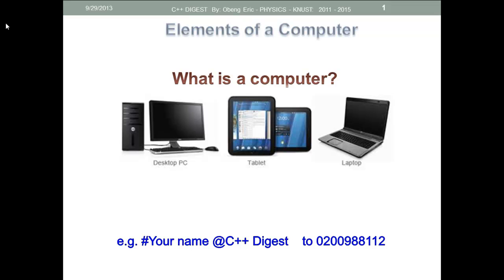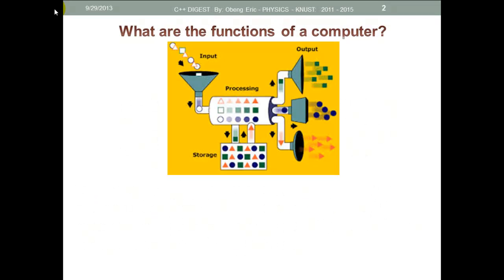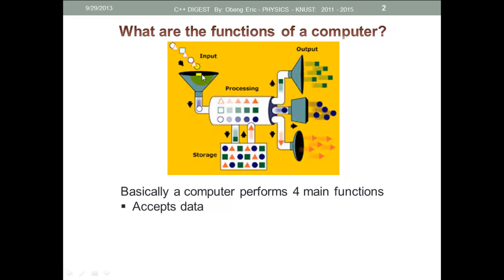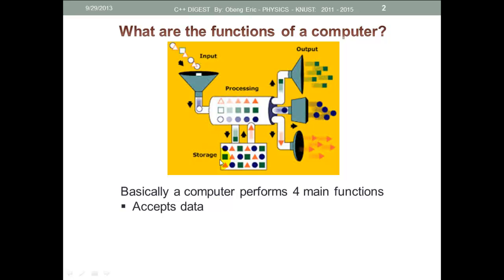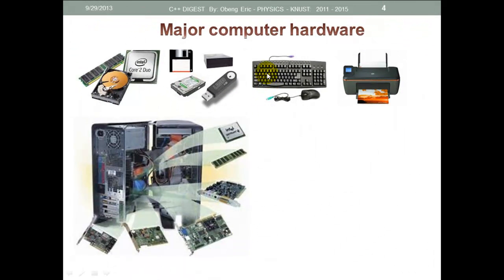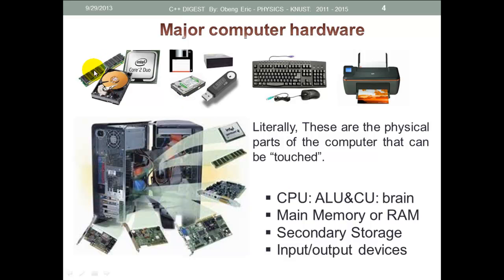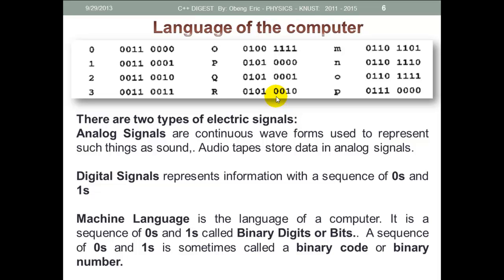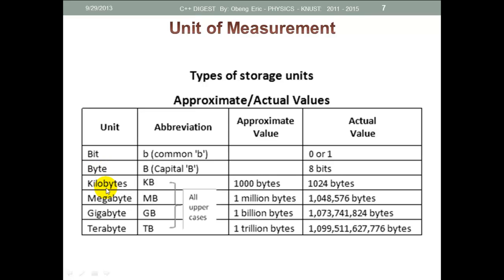C++ Digest Tutorials